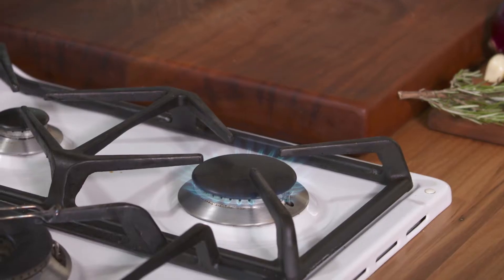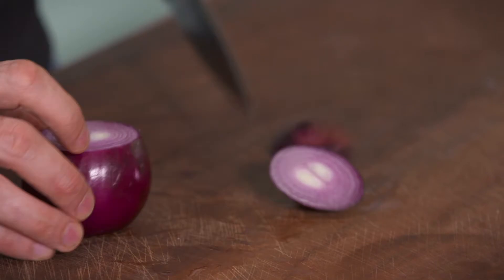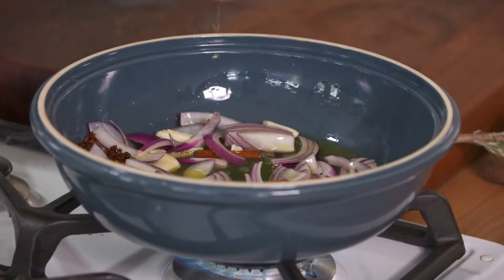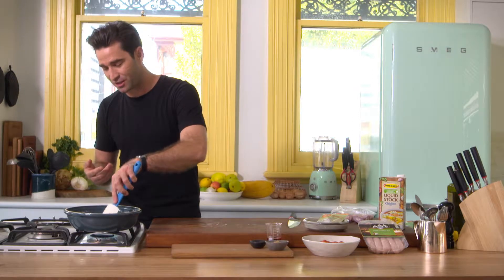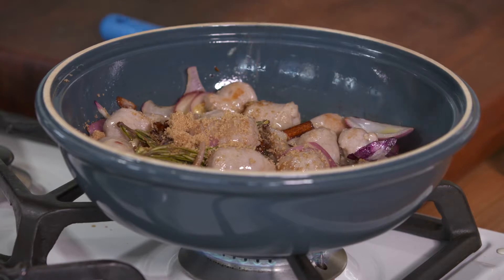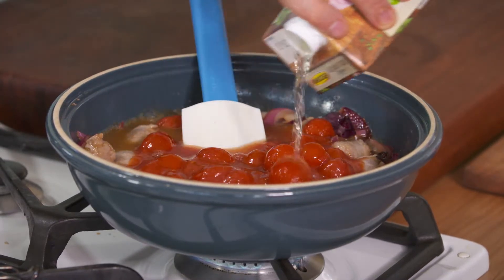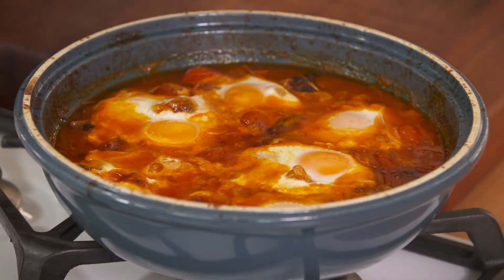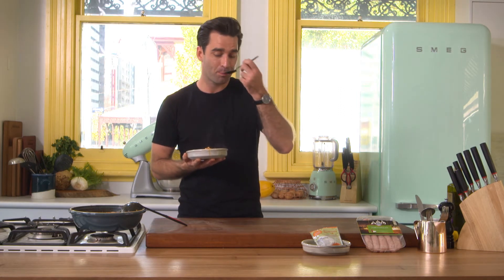Shakshuka SEGMENT Spice People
Lynton Tapp from My Market Kitchen makes this satisfying and delicious Middle Eastern breakfast Eggs Shakshuka using our warm aromatic spices for a wonderful depth of flavor.